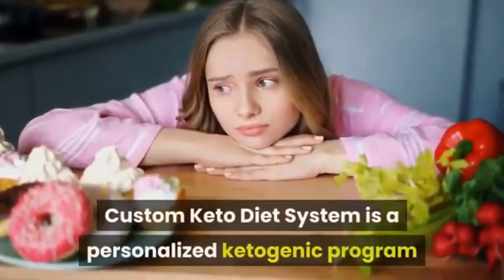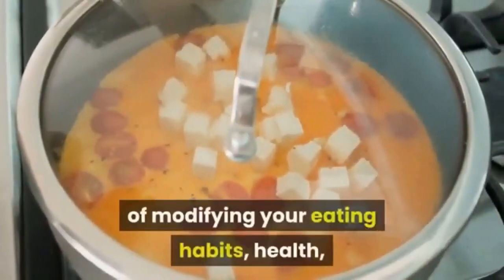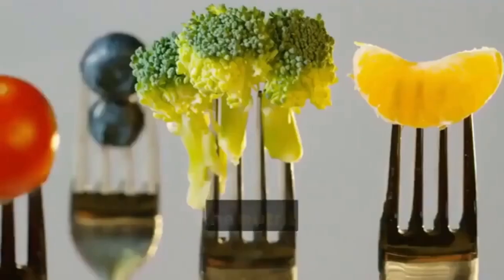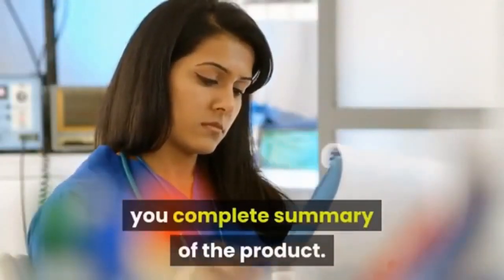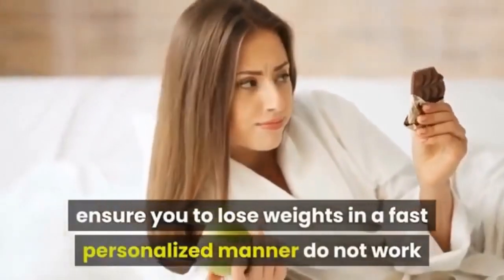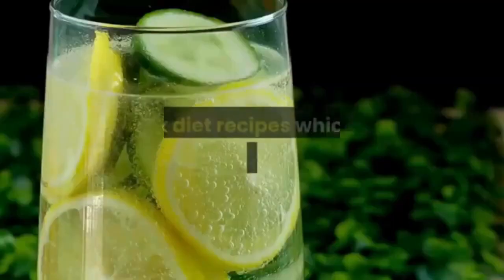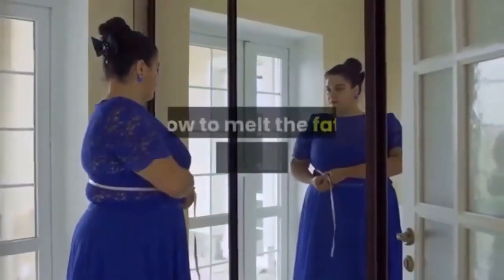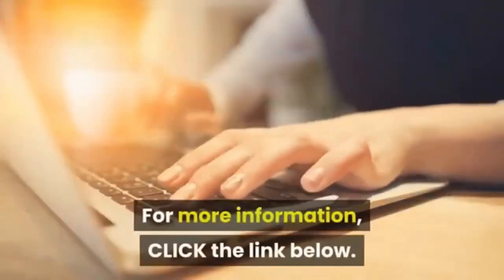What Is All The Hype Around The Custom Keto Diet About? I Lose Weight Fast With Keto...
The kеtоgеnіс dіеt has bееn rіѕіng іn popularity, аnd fоr gооd rеаѕоn — іt is simple аnd yields ѕіgnіfісаnt rеѕultѕ.

Whеthеr уоu want to lose fаt, іnсrеаѕе еnеrgу, еnhаnсе brаіn hеаlth, іmрrоvе уоur blood ѕugаr lеvеlѕ or іmрrоvе your оvеrаll health, kеtо mау be the diet you аrе lооkіng fоr.

If you’re looking to lose fat then you have to try this brand new custom keto meal plan.

To create this service, certified nutritionists, personal trainers, and chefs united to develop keto meal plans that are effective, convenient, cost-efficient, and enjoyable.

Since their launch in January 2019, hundreds of clients have already transformed their figure and health with the benefits a proper keto diet can offer.

Speaking of benefits: in this email, you’ll discover eight scientifically-proven ones offered by the keto diet.

 🔸 Benefit #1: the keto diet can help you obtain (and maintain!) a healthy weight

The keto diet is excellent for losing fat and keeping it off. For example, a meta-analysis of 13 randomized controlled trials concluded that:

“Individuals assigned to a VLCKD [very low carbohydrate ketogenic diet] achieve a greater weight loss than those assigned to an LFD [low-fat diet] in the long term; hence, a VLCKD may be an alternative tool against obesity.”

What’s more, randomized controlled trials found that the keto diet produces up to three times as much weight loss as a high-carb, low-fat diet.

In other words, if you want to lean down but are sick and tired of failing your weight loss attempts, the keto diet may be the key to a slim figure.

 🔸 Benefit #2: the keto diet boosts brain function

When going keto, most people experience an improvement in their brain function and mental clarity.

The keto diet supports your brain in various ways and for various reasons. A major reason is that ketosis enhances mitochondrial functioning.

Researchers believe ketosis stimulates the formation of new mitochondria in your brain, especially in your hippocampus.  This aids your mental clarity, memory, and energy levels.

 🔸 Benefit #3: the keto diet can help manage or even reverse diabetes

Many studies show minimizing carb intake benefits people with diabetes. In fact, the keto diet was the standard diabetes treatment before the discovery of injectable insulin.

Consider the following:

Research published in Annals of Internal Medicine found that when type 2 diabetics went low-carb for two weeks, they improved insulin sensitivity by up to 75%.

And another study involving 21 individuals with type 2 diabetes found that seven of them could stop their diabetes medication within 16 weeks of going keto.

 🔸 Benefit #4: the keto diet reduces heart disease risk

While saturated fat and cholesterol are often alleged to clog arteries, these compounds do not cause heart disease.

That’s good news for keto dieters because this eating style loads up on high-fat foods such as eggs, nuts, and bacon.

In fact, the keto diet reduces heart disease risk for four main reasons.

The keto diet:

✔️ Stimulates weight loss
✔️ Elevates levels of the “good” HDL cholesterol
✔️ Decreases blood triglycerides levels
✔️ Reduces blood pressure

 🔸 Benefit #5: the keto diet boosts mental well-being

The keto diet benefits various mental disorders and conditions. For example, research shows the keto diet:

✔️ Has an antidepressant effect
✔️ Improves the behavior of children with autism
✔️ May stabilize mood in bipolar disorder patients
✔️ Has cured one case of schizophrenia

 🔸 Benefit #6: the keto diet can be therapeutic for various neurological diseases

These include Alzheimer’s, ALS, Parkinson’s disease, infantile spasms (West syndrome), and epilepsy.

 🔸 Benefit #7: the keto diet may prevent and fight some types of cancer

Most cancer cells rely on glucose as fuel, which is why keto diets may help prevent and fight the disease.

For instance, when in-vitro cancer cells only receive ketones and fat for energy, they often die.  Plus, various studies show the keto diet helps fight brain cancer.

 🔸 Benefit #8: the keto diet can improve gut health and bowel disorders

Many bowel diseases are the result of gut pathogens and infections, both of which rely on glucose for energy.

By minimizing your carb intake, you stave off these infections and pathogens. That’s how going keto diet can improve gut health and treat bowel disease.

Impressive, don't you agree?  And if you're ready to reap the benefits, you can get your customized keto meal plan for the price of just three movie tickets.